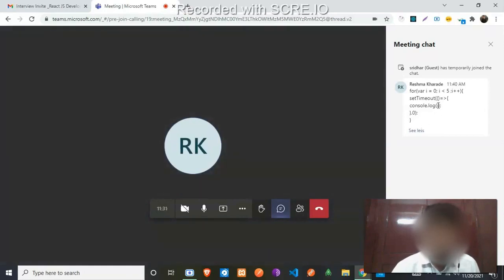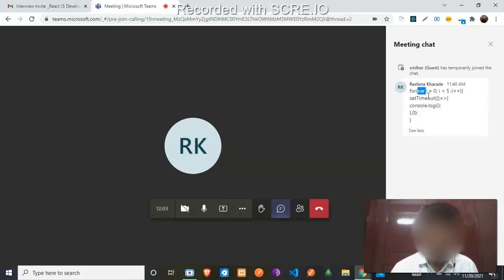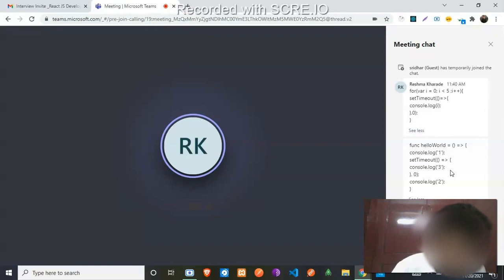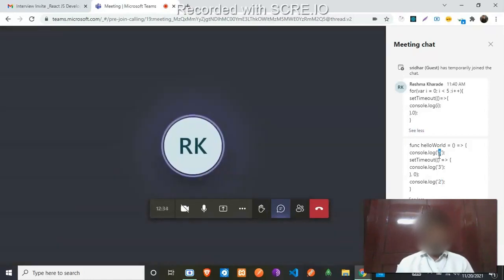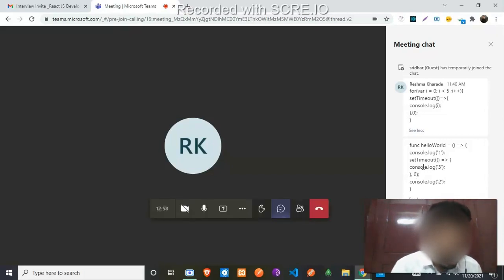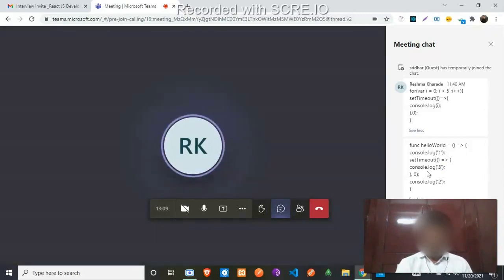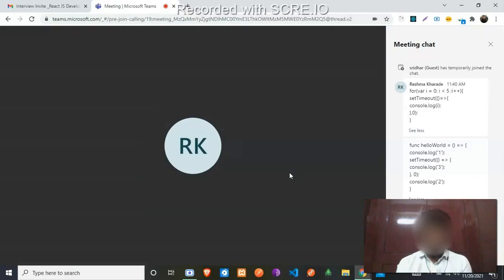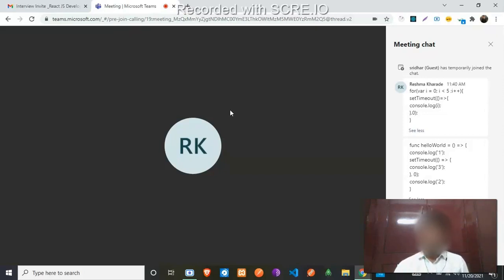ReactJs Interview Infovision 1st Round ReactJs & Javascript Infovision Software Engineer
ReactJs | JavaScript | Infovision | interview | 1st Round

I tried my best and please don't judge and comments on my answers. This is just for providing the interview experience.